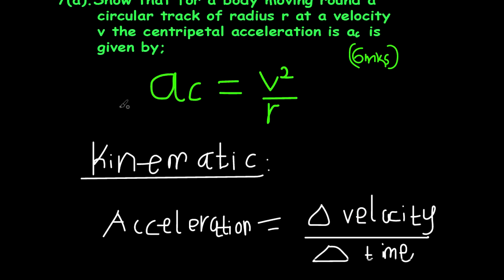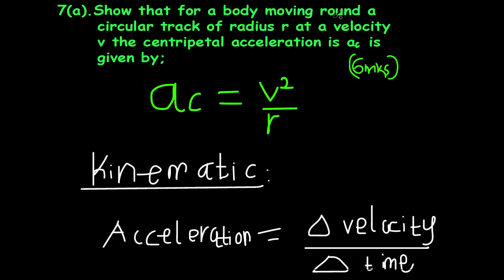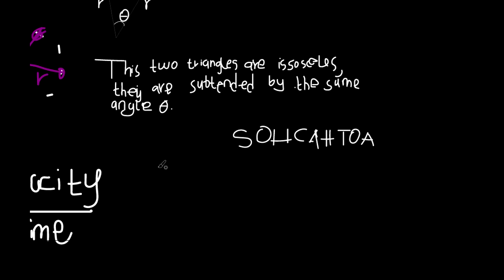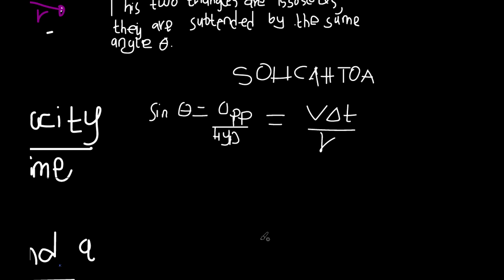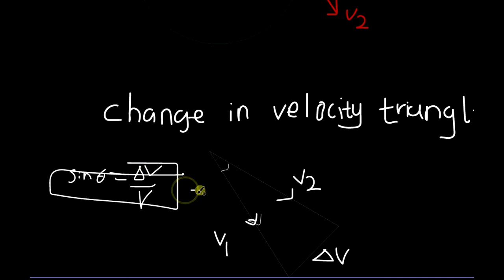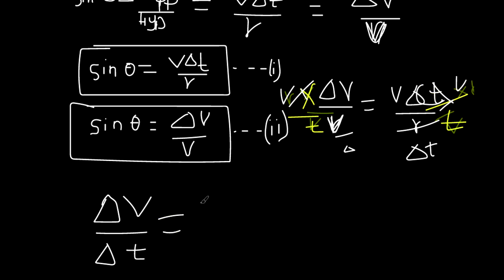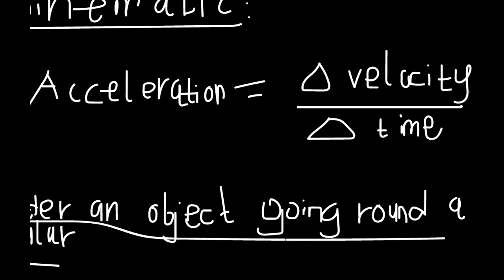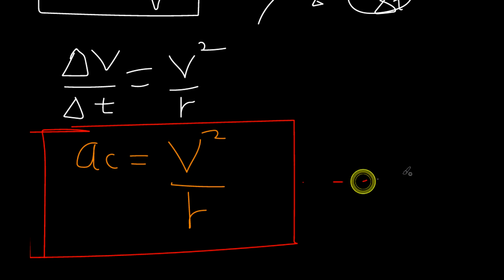Kinematics♥️: Centripetal Acceleration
.Definition of kinematics of a particle
 .Equations of motion
 .Applications of equations of motion
 .Derication from first principles expression for centripetal acceleration of a particle moving with uniform angular velocity

Show that for a body moving round a circular track of radius r at a velocity v the centripetal acceleration ac is given by KNEC module two diploma in automotive engineering mechanical engineering past paper june july 2021 exam
BROWSE THROUGH OUR WEBSITE lunditv.netlify.app FOR RELATED REVISION MATERIALS